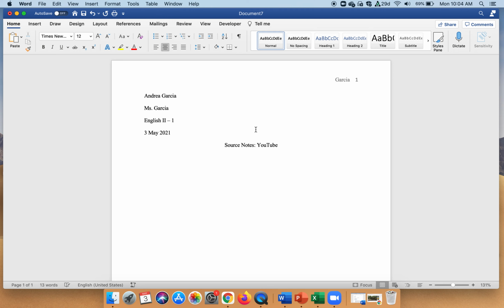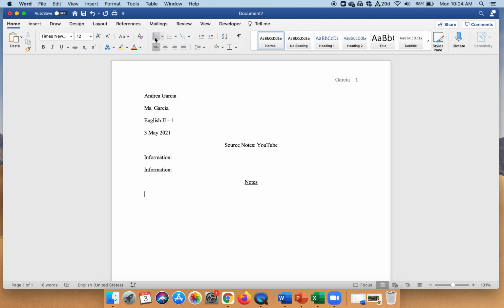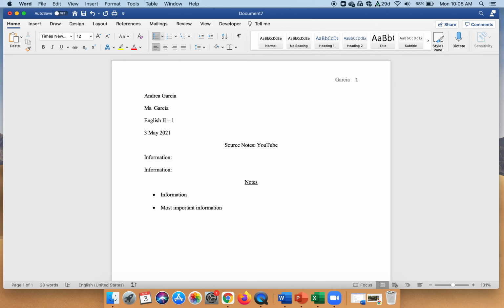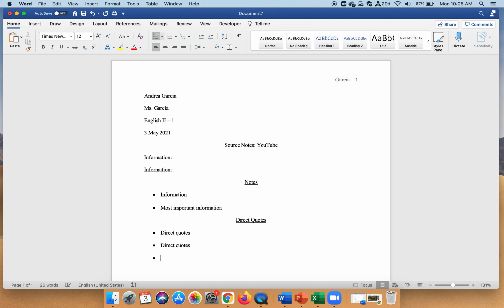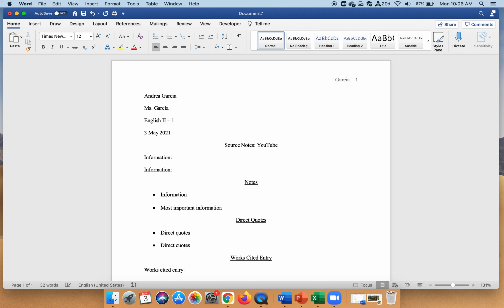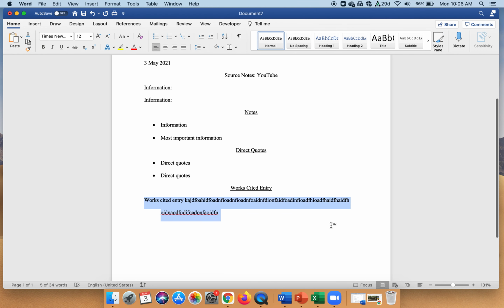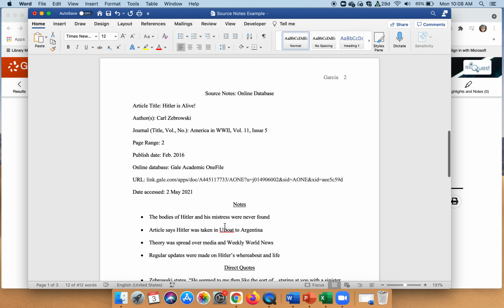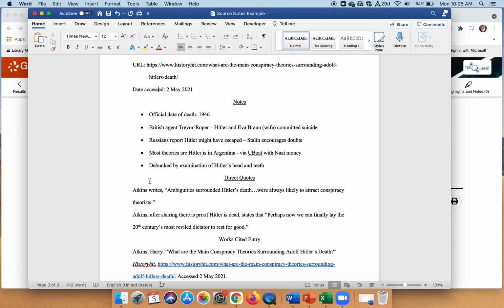Source Notes Walkthrough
A walkthrough of how to set up Source Notes for research.